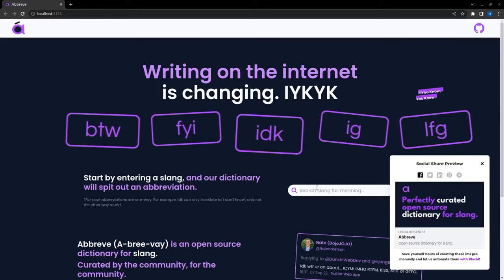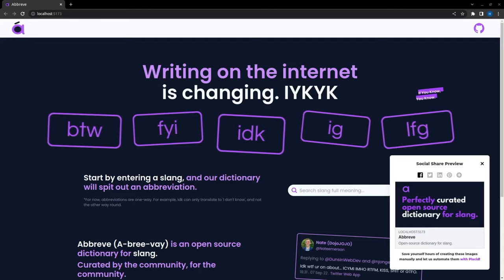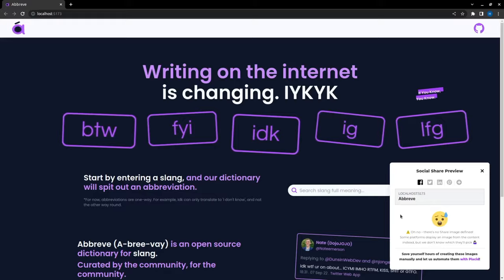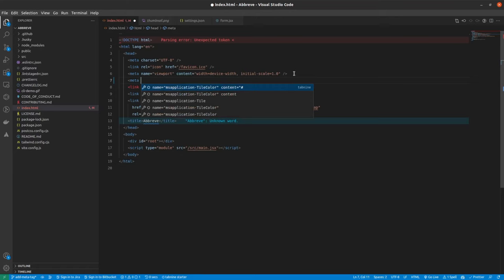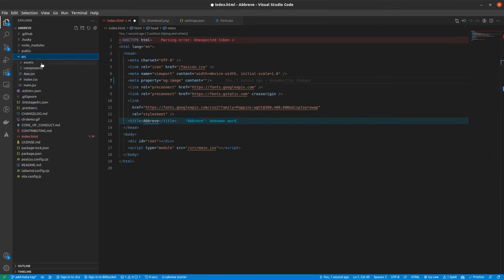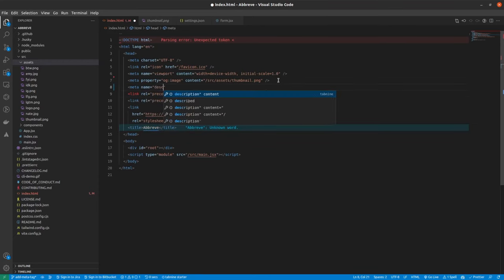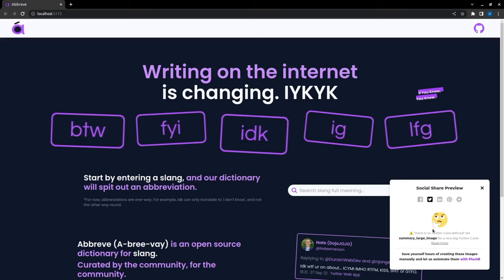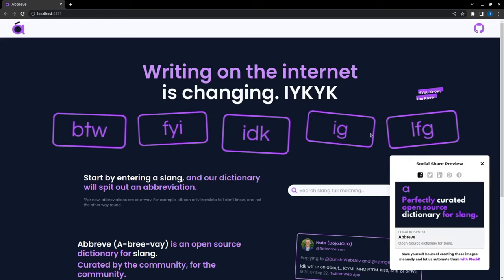Personalize URL when sharing on social media | meta tags in React js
The meta tag defines metadata about an HTML document. Metadata is data (information) about data.

Meta tags always go inside the Head element

Metadata will not be displayed on the page, but is machine parsable.

Metadata is used by browsers (how to display content or reload page), search engines (keywords), and other web services.